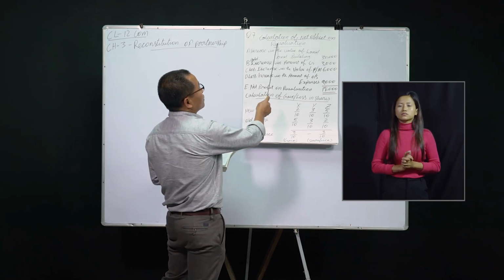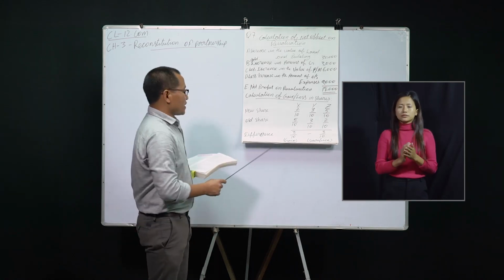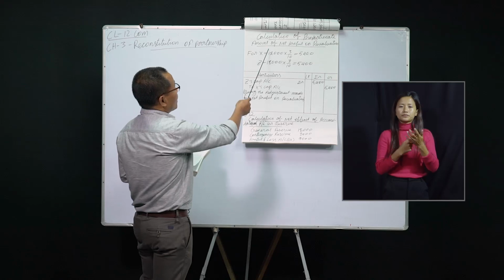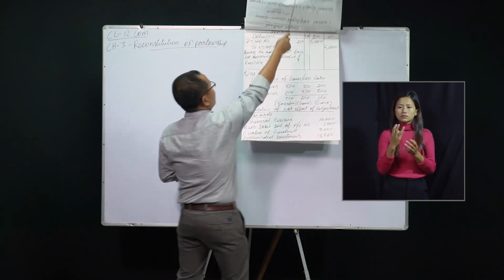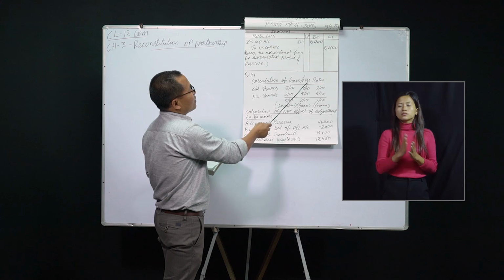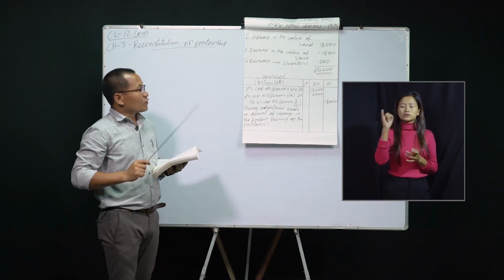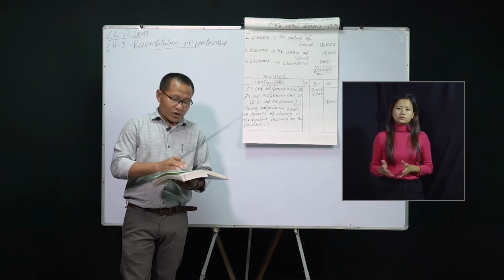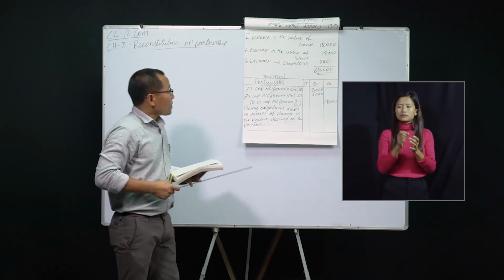29 July 2020 Class XII (Commerce) Accountancy( Video 3)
Topic: Reconstitution of Partnership - Change in Profit Sharing Ratio (Part 3)